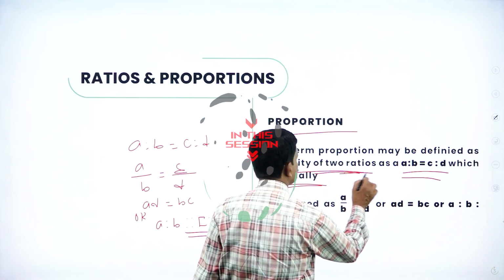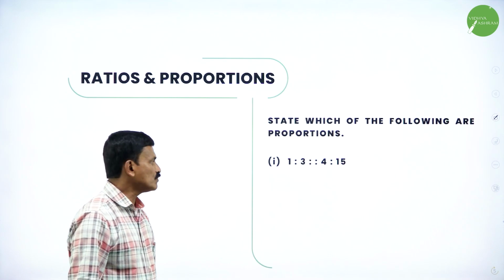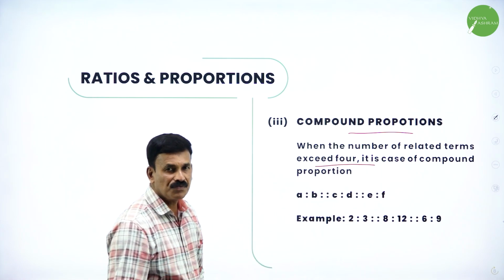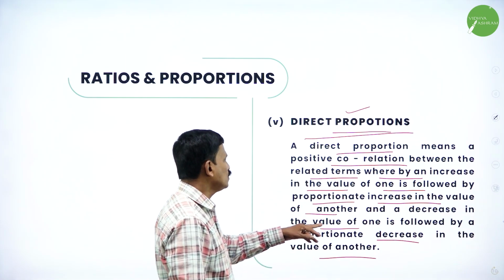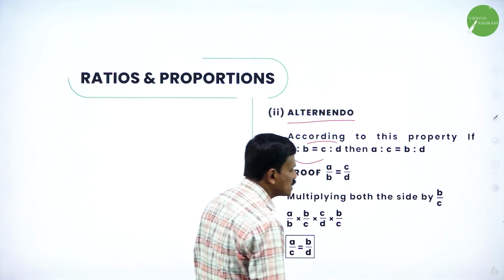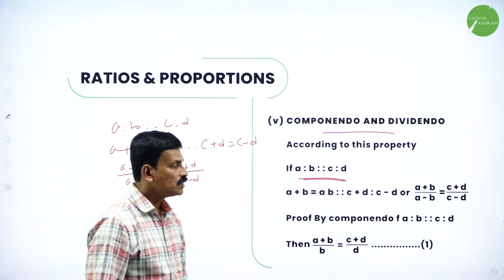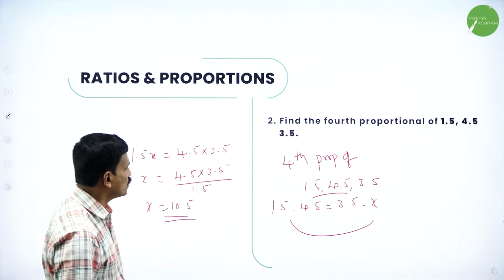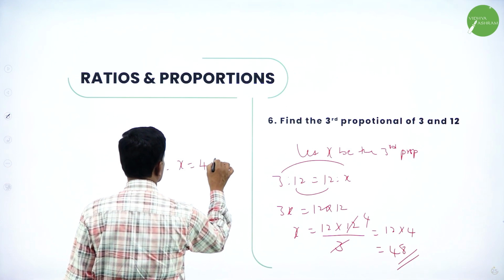DAY 67 | BASIC MATHS | II PUC | RATIO AND PROPORTIONS | L4